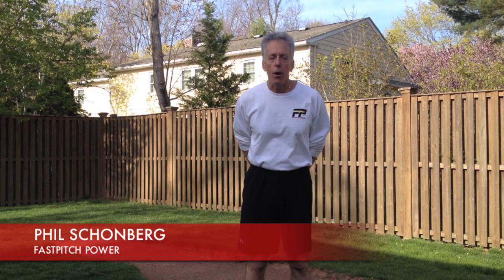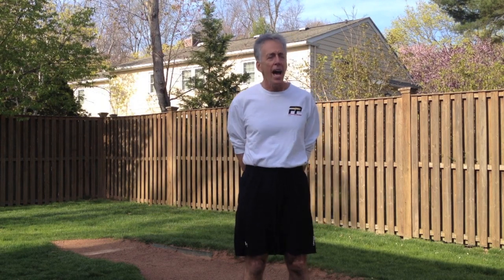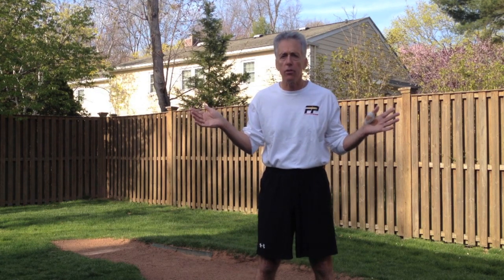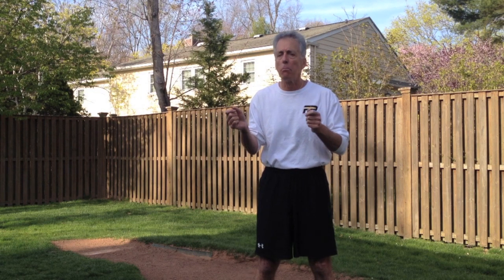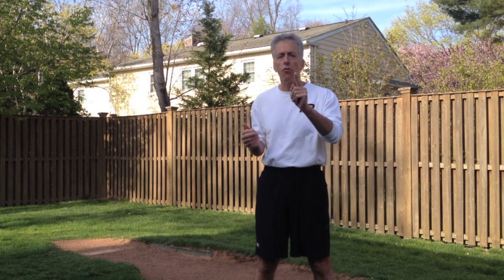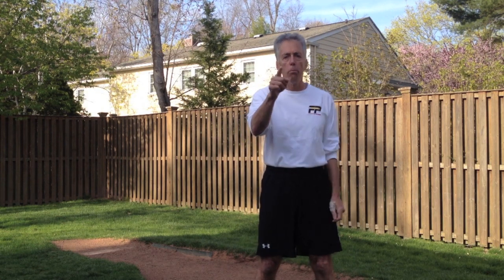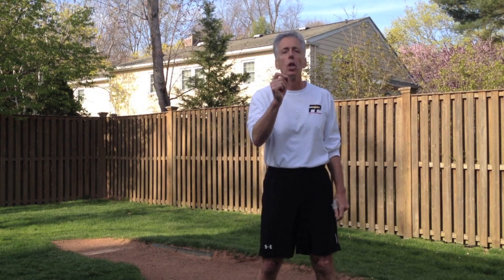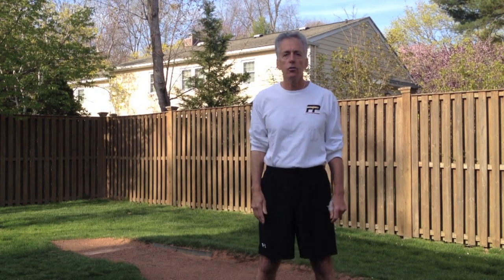Softball Movement Pitches: Changing planes and speed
Phil Schonberg from Fastpitch Power talks about how many movement pitches you should be throwing and what kind. for more articles and videos.